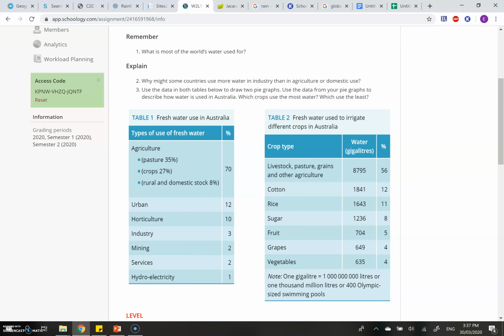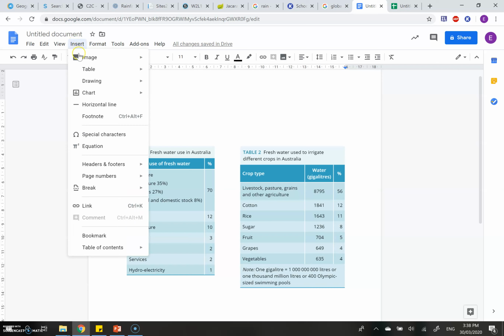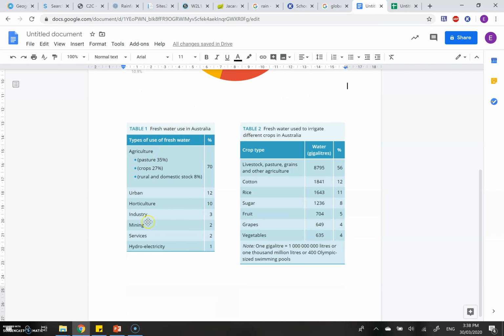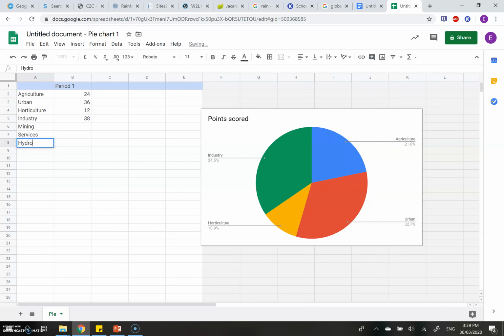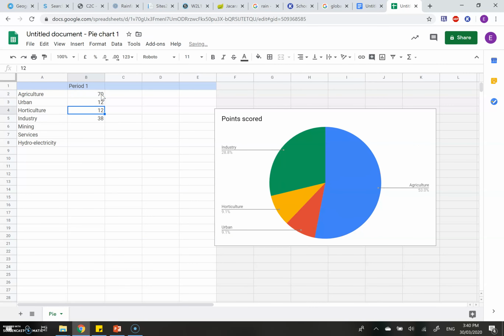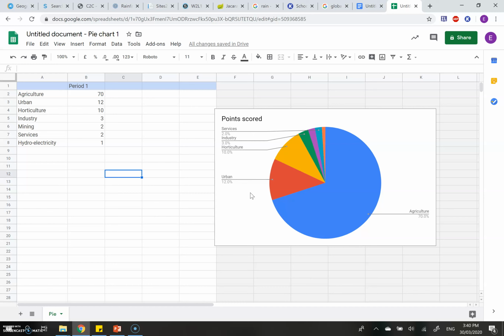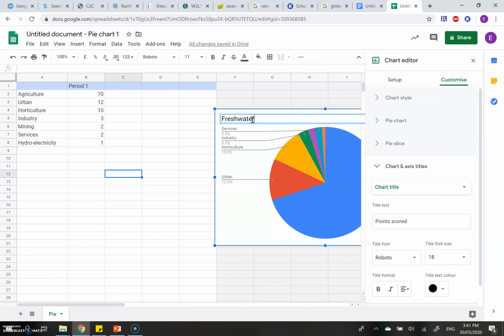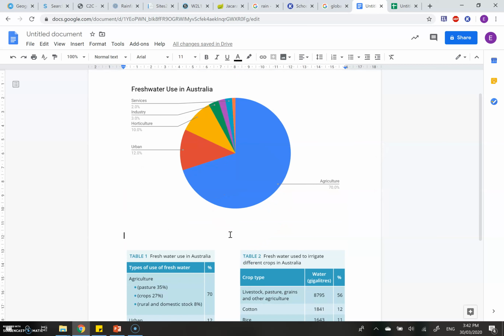How to create a Pie Graph using Google Doc